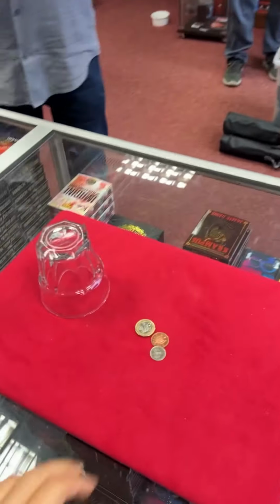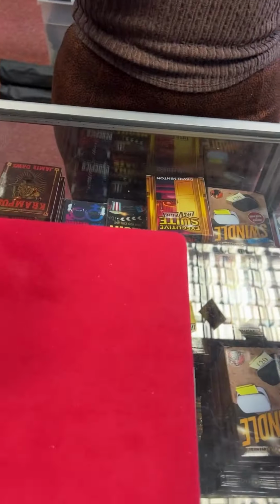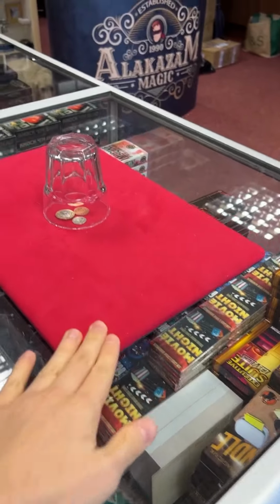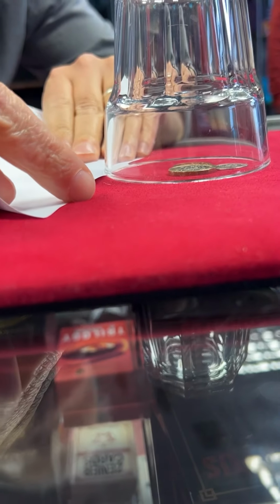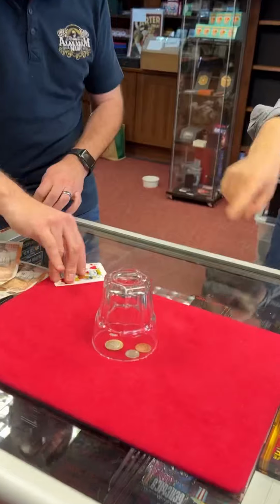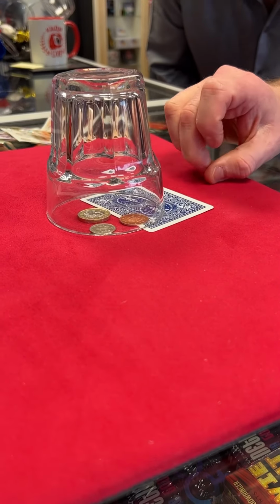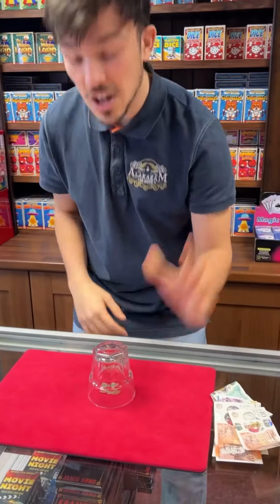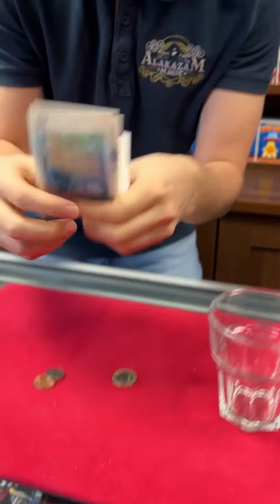Crazy Bar Bet!? £50!?😱🤯